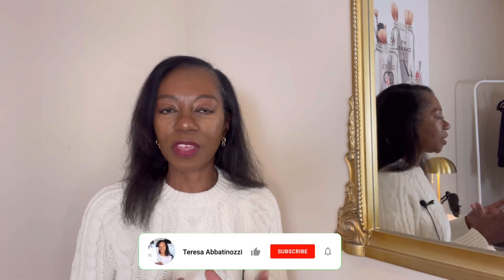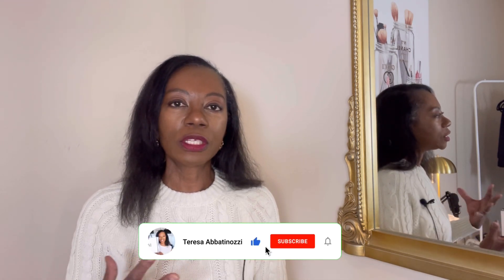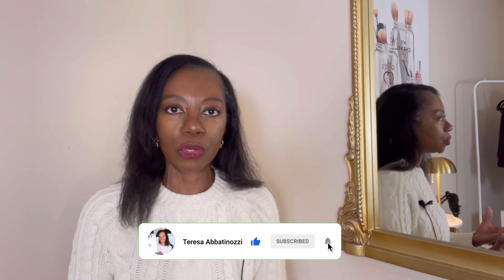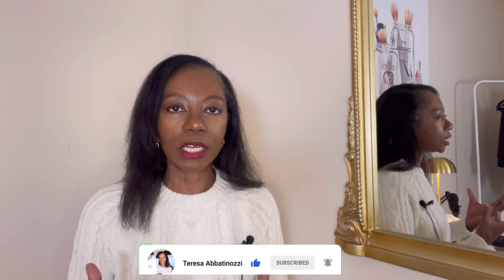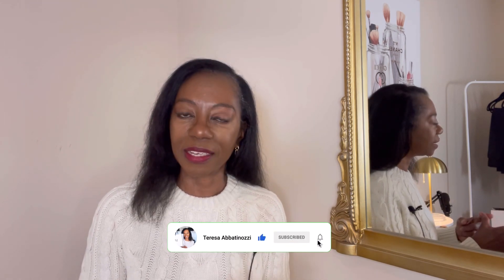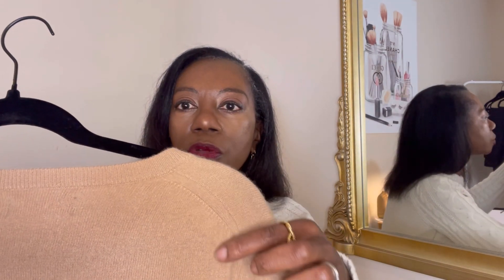HOW TO FIND GOOD QUALITY CLOTHING |. The Secret to Finding Top Notch Clothing and Where to Shop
In this video, I'm sharing with you how to find good quality clothing. Whether you're brand new to shopping for clothing or you're looking for some advice on where to find high-quality clothes, this video is for you!  Whether you're shopping for clothes for work or for a special occasion, this video will help you find the right clothes that will make you look and feel amazing!  I will cover topics like materials, fit, construction and style, so you can find the perfect clothing for your needs!